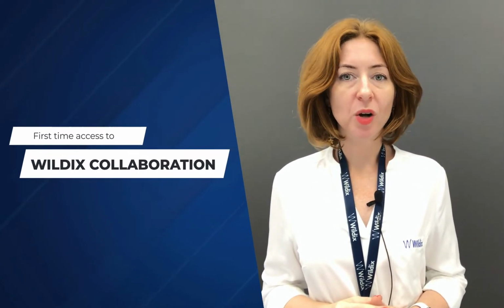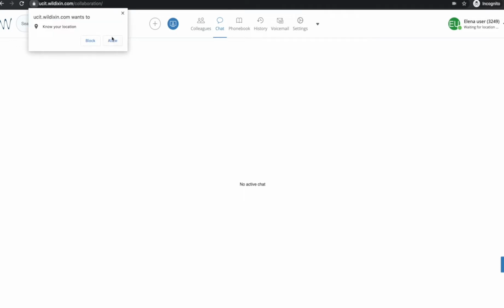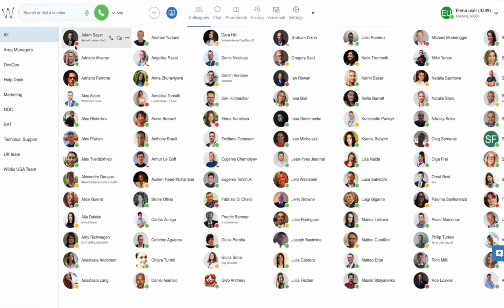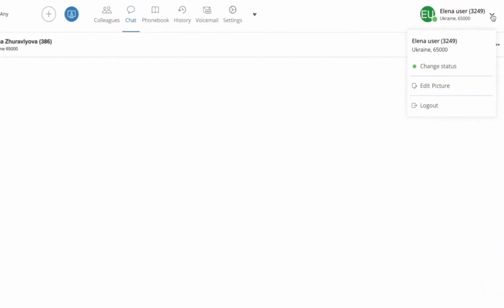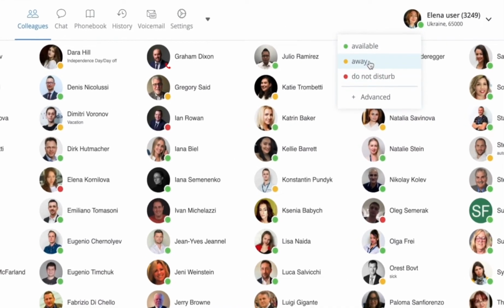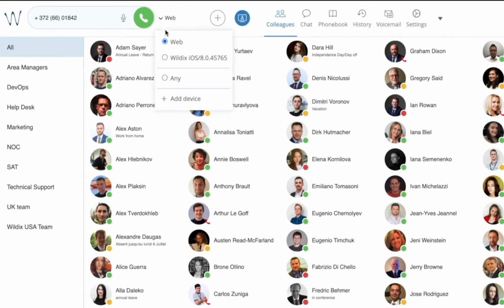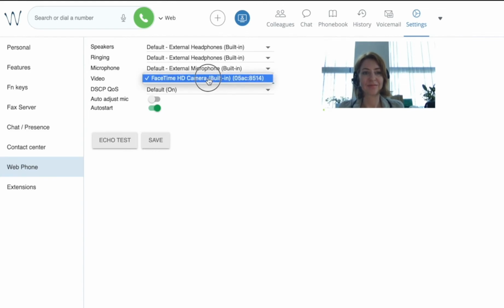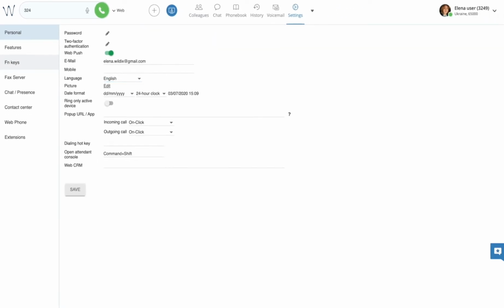Wildix Collaboration First Time Access